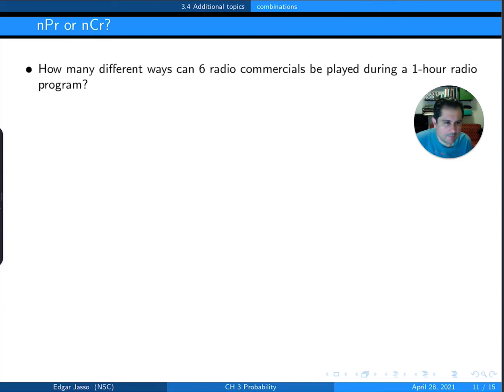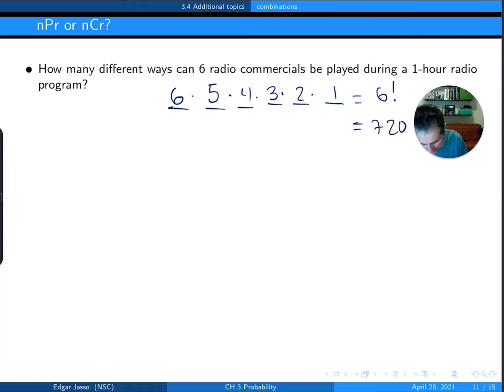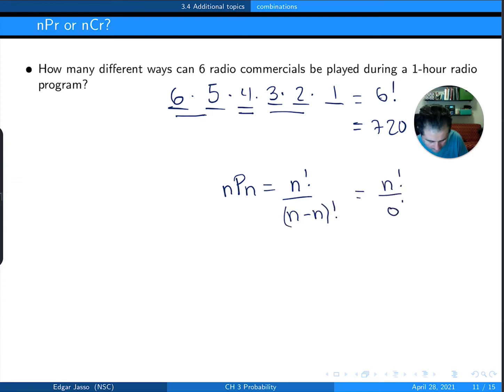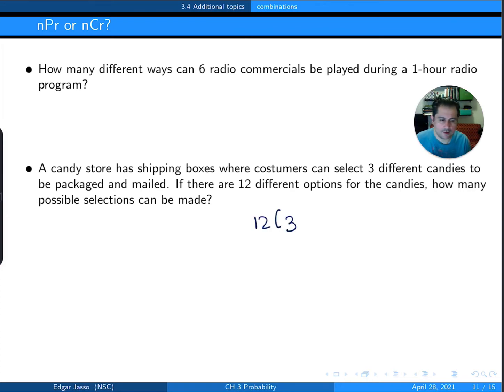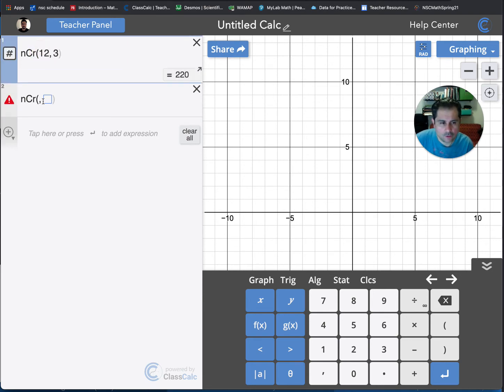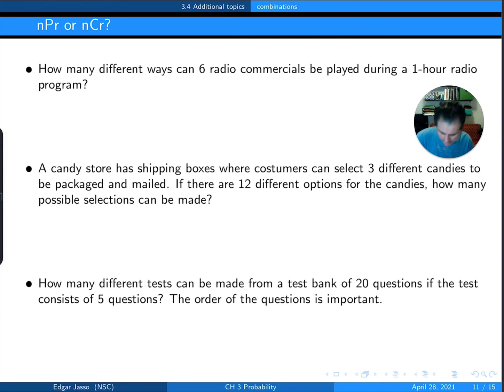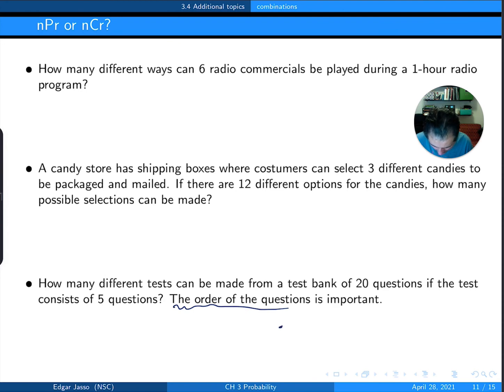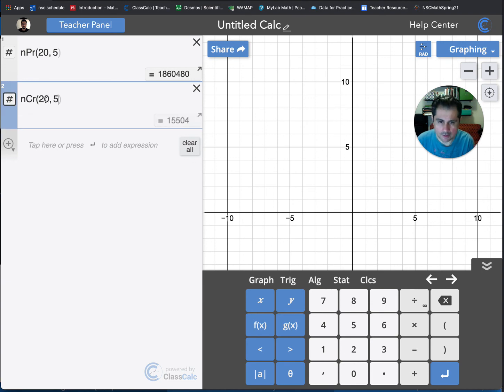3 4 P3 Examples nPr or nCr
3 examples using either nPr or nCr.
We also use the online calculator ClassCalc